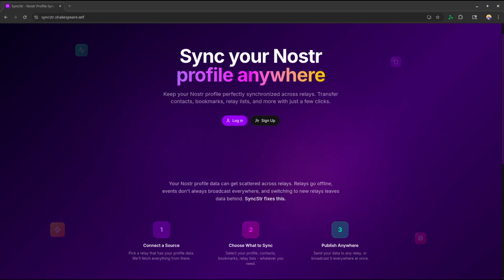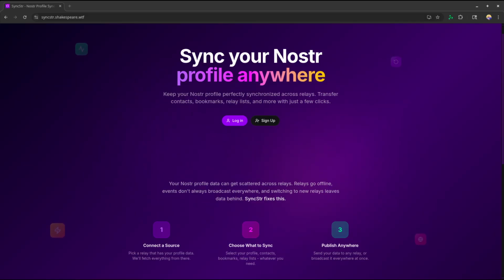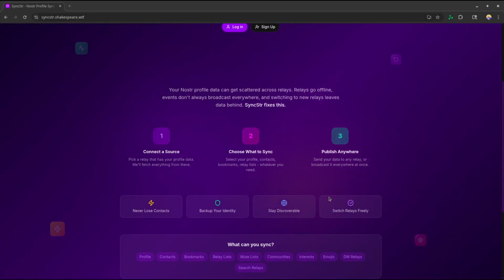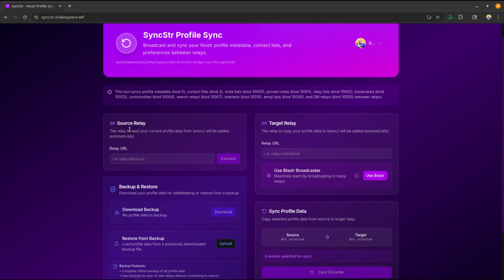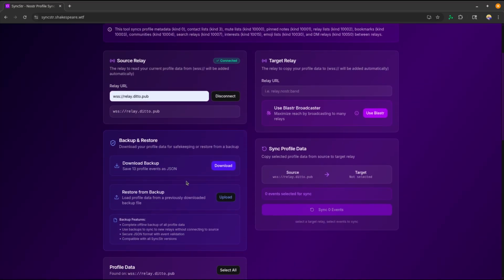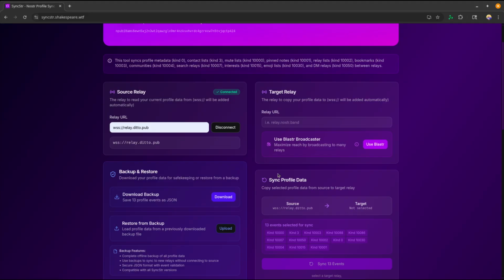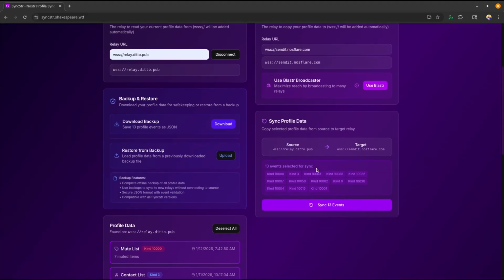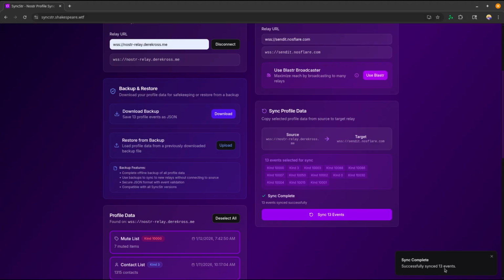Use Syncstr to Sync your Nostr Profile Data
Tired of your Nostr profile showing different info on different clients? Syncstr keeps your profile data synchronized across all your relays.

Sync your:
- Profile metadata
- Follow list
- Relay list

Built with Shakespeare.diy